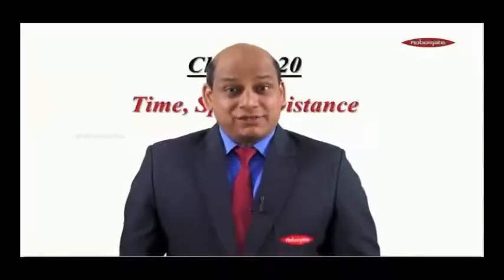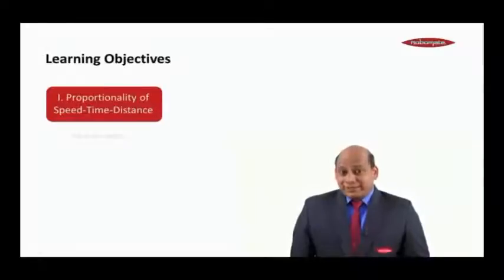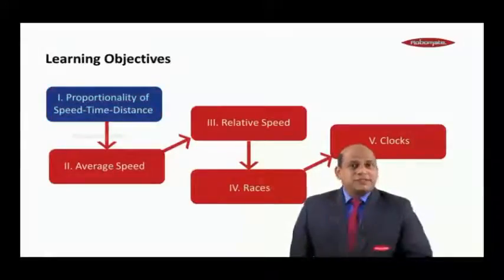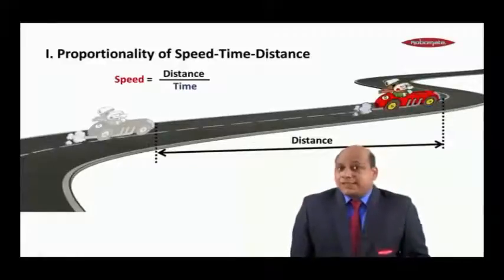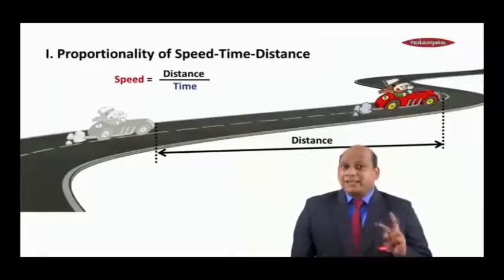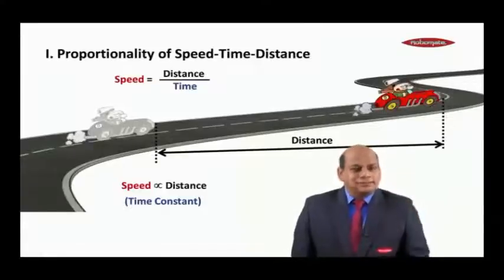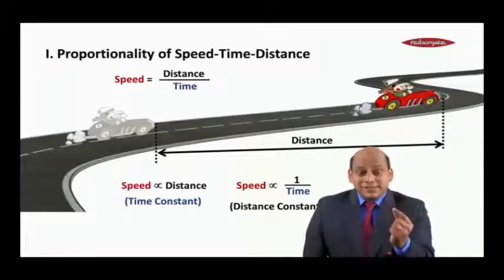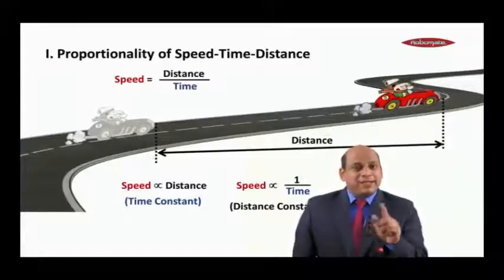MBA Entrance | Quantitative Aptitude | Time Speed Distance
Master the chapter of Time, Distance and Speed by learning from our expert faculty. Get a better understanding of this module to perform better in exams. For many such interesting videos download ROBOMATE app.